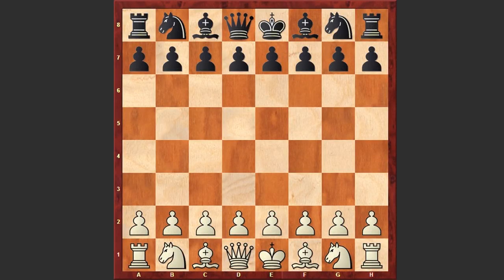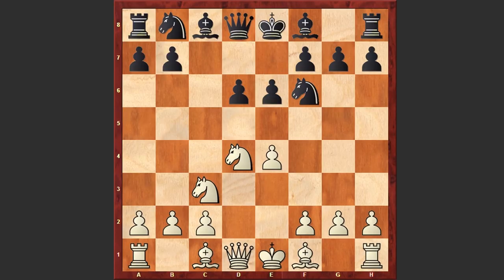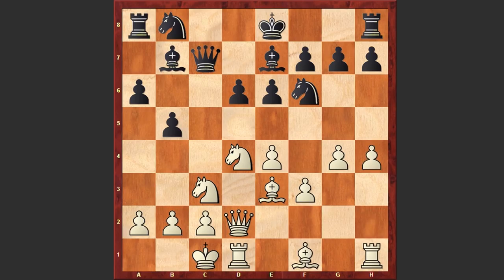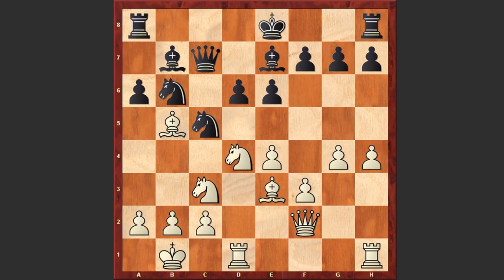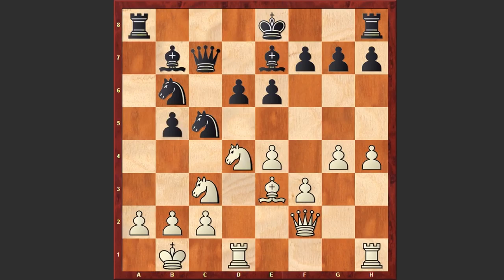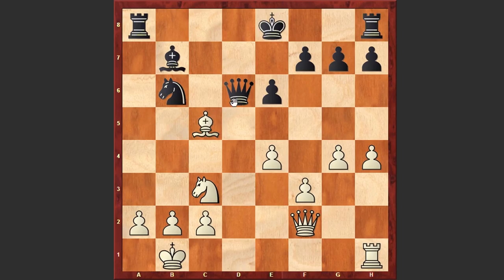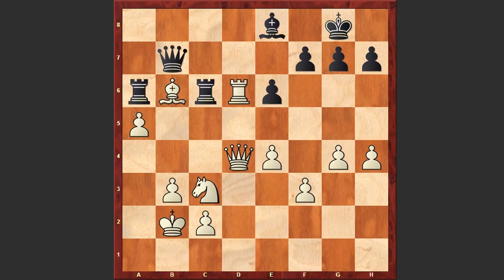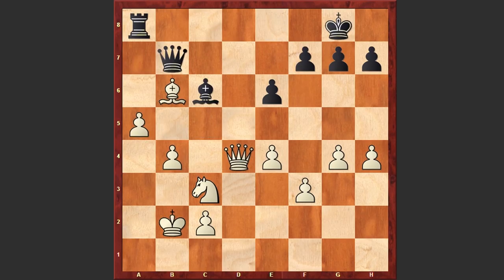Hikaru Nakamura's Unleashes A Brutal Combination At The Age Of 13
Hikaru Nakamura (2428) vs Roger Patterson
29th World Open (2001), Philadelphia, PA USA, rd 3, Jul-05
Sicilian Defense: Scheveningen Variation. English Attack (B80)
1. e4 c5 2. Nf3 d6 3. d4 cxd4 4. Nxd4 Nf6 5. Nc3 e6 6. Be3 a6 7. f3 b5 8. g4
Bb7 9. Qd2 Qc7 10. O-O-O Be7 11. h4 Nfd7 12. Bd3 Nb6 13. Qf2 N8d7 14. Kb1 Nc5
15. Bxb5+ axb5 16. Ndxb5 Qc6 17. Nxd6+ Bxd6 18. Rxd6 Qxd6 19. Bxc5 Qb8 20. Bxb6
O-O 21. Rd1 Bc6 22. b3 Rc8 23. a4 Be8 24. Kb2 Ra6 25. a5 Qb7 26. Rd6 Rc6 27.
Qd4 Ra8 28. Rxc6 Bxc6 29. b4
1-0